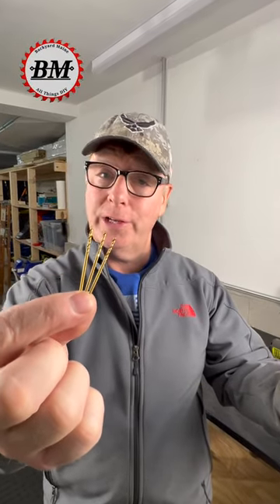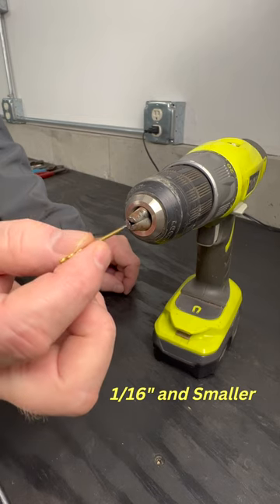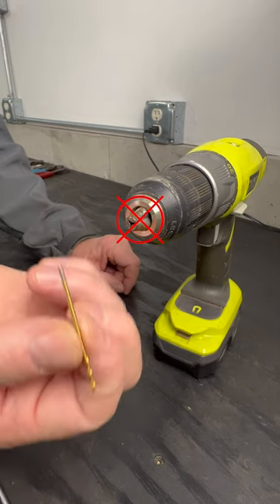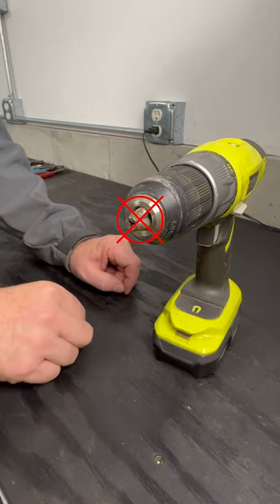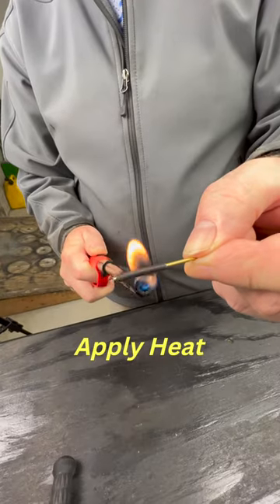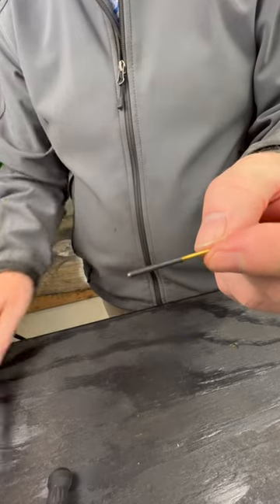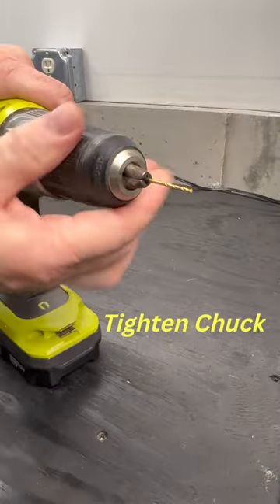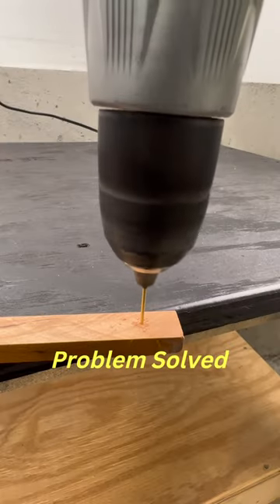Drill Bits too small for your Drill?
Are your drill bits too small for your drill? In this video I'll show you a trick to make them fit just fine. If you're like me you have an assortment of small drill bits that are too small to fit in your drill. I have actually used tape and other methods to make them fit but the results were not good. As they say "necessity is the mother of invention" so this is what I came up with. I hope it helps.

Heat Shrink Tubing Kit
Ryobi Drill Set
Drill Bit Set